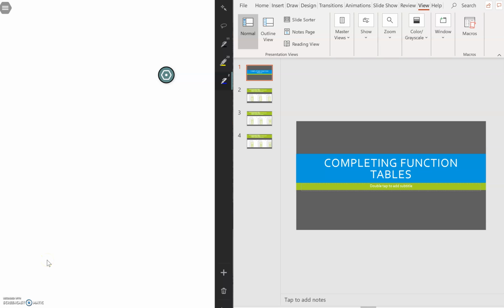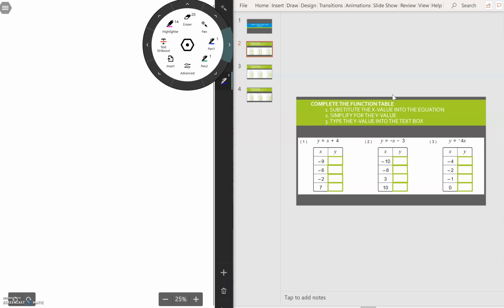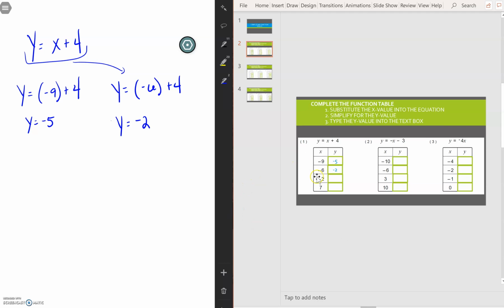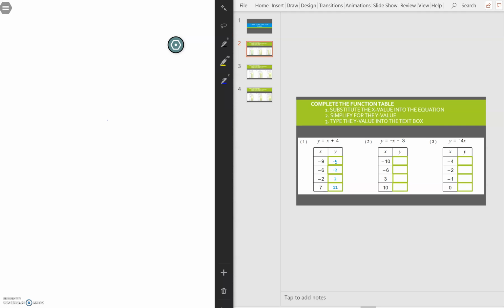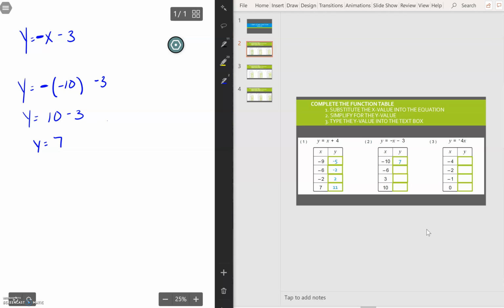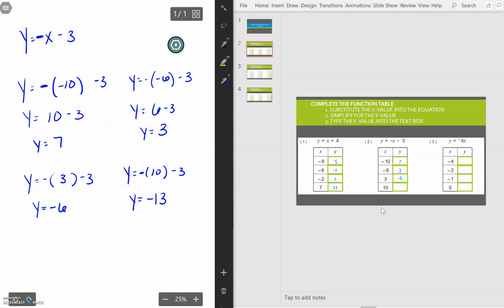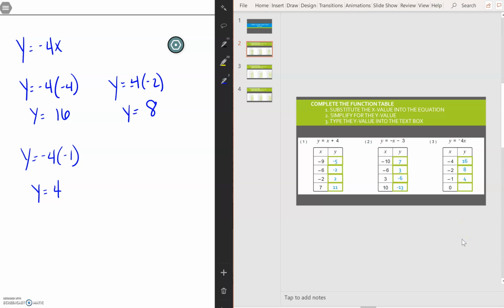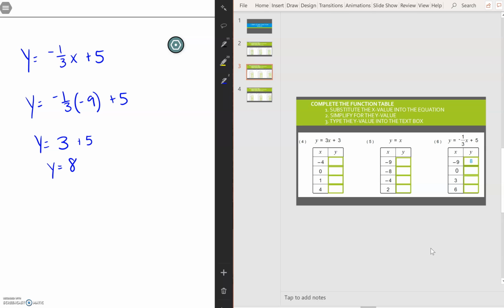Completing a Function Table